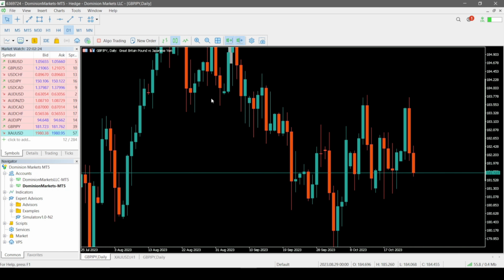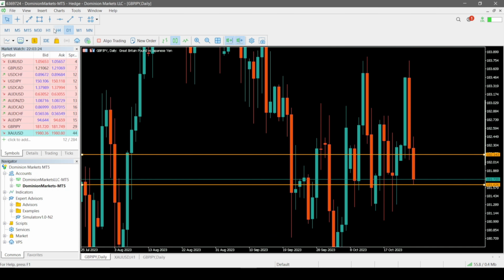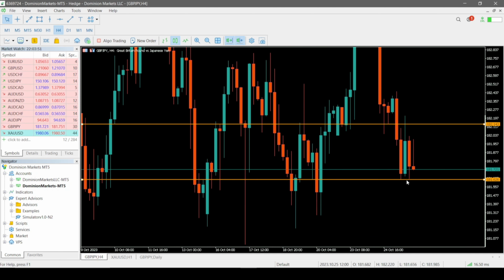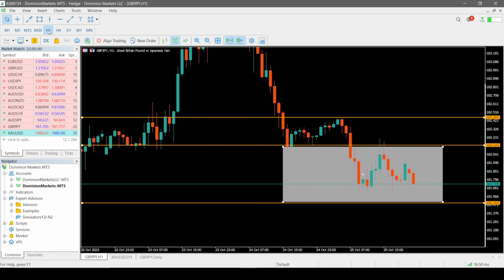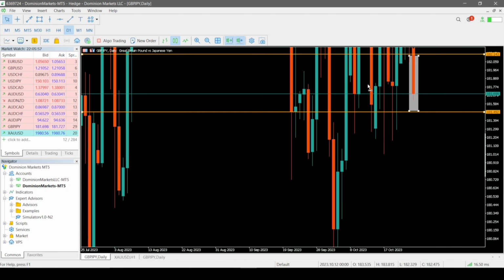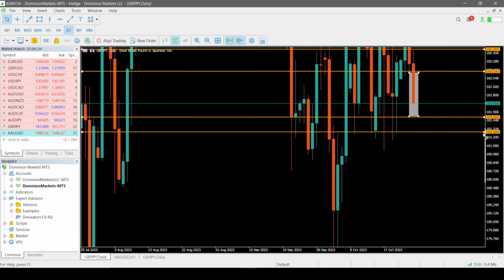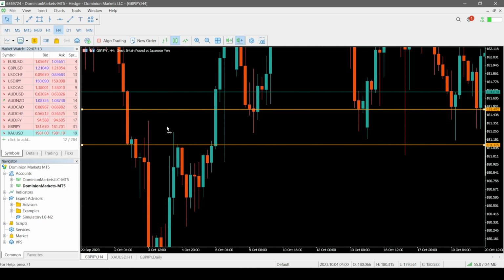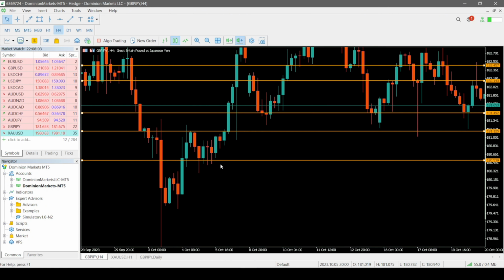🇬🇧🇯🇵 GBPJPY Breakdown Analysis 26.10.2023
At Dominion Markets our traders are our top priority, our experts provide the most up-to-date market information and analysis on a daily basis, giving you the knowledge you need to succeed. Daily breakdown analysis for both GBPJPY and XAUUSD.

Market Analyst : Salim Yakoubene.

Trading Forex carries a high level of risk. Please ensure you fully understand the risks involved and seek independent advice if necessary. Dominion Markets LLC does not accept applications from residents of the U.S., Canada, the United Kingdom, and the Islamic Republic of Iran.
The information on this site is not directed at residents in any country or jurisdiction where such distribution or use would be contrary to local law or regulation. Risk Warning: Trading Derivatives carries a high level of risk to your capital and you should only trade with money you can afford to lose. A Product Disclosure Statement (PDS) can be obtained either from this website or on request from our offices and should be considered before entering into a transaction with us.